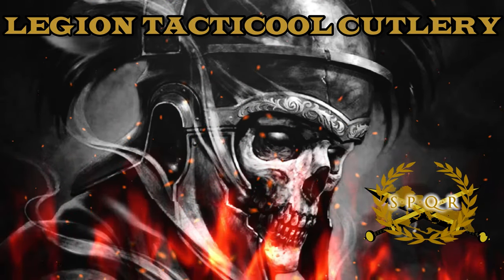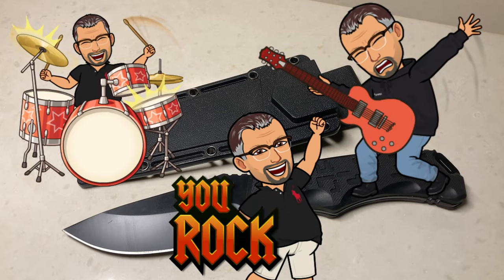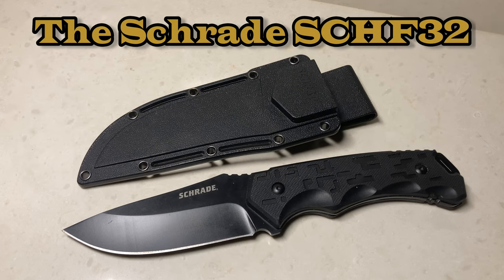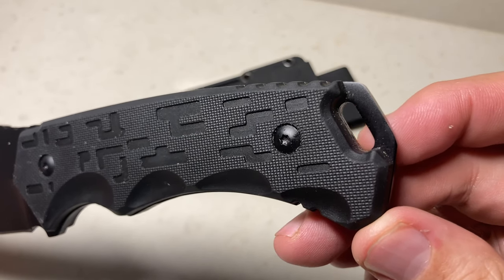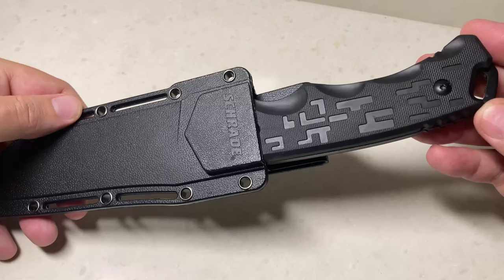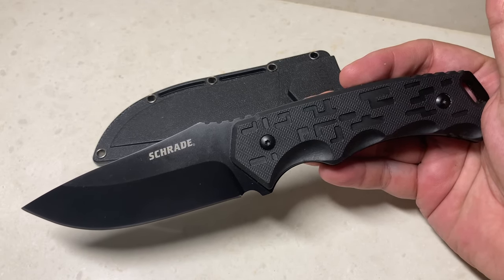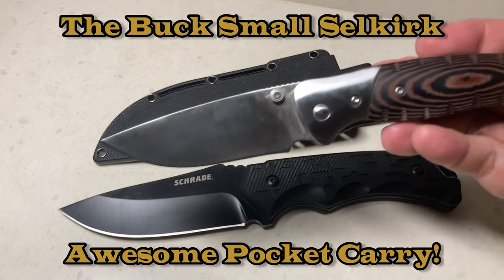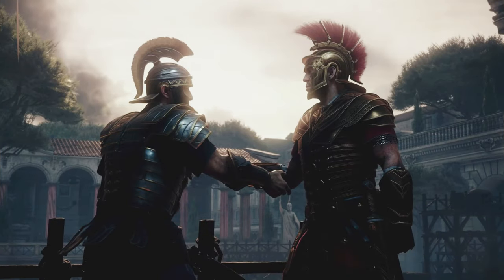Schrade SCHF32! Like Share Subscribe Comment and Shout Out! Bludgeon the LIKE Button!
Schrade SCHF32!

Description
SCHF32: SCHF32 Compact Clip Point.

The Schrade SCHF32 Compact Clip Point Fixed Blade features a full tang 4.2" black coated 8Cr13MoV high carbon stainless steel blade. Textured black TPE overlay handles with thumb ramp jimping and oval lanyard hole. Multi-carry option thermoplastic belt sheath with grommet holes and slots for lashing to gear or pack. It is a high quality tactical design from Schrade that you can carry anywhere and will not break the bank.

Features
Full Tang
Removable Handle Scales
Thermoplastic Sheath

Specifications
Blade Length: 4.20" (10.67 cm)
Overall Length: 9.40" (23.88 cm)
Blade Material: Black Coated 8Cr13MoV High Carbon Stainless Steel
Handle Material: Textured Black TPE Overlay
Weight: 8.0 oz.

Rusty Knife Lover
Jeff Aschbacher
Micheal 58 (Veteran) 🇺🇸🇺🇸🇺🇸👊🏻👊🏻👊🏻
Stefan Klaus
Jeremy Spaulding
John Peters